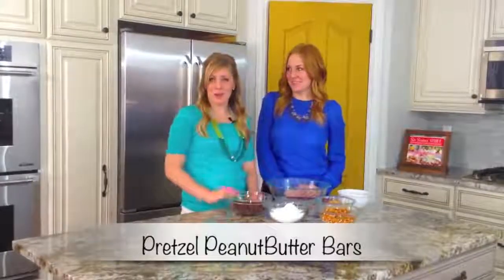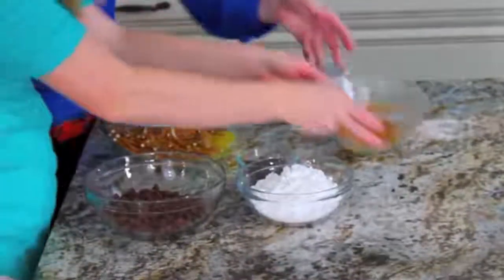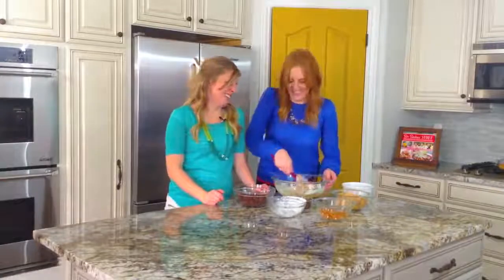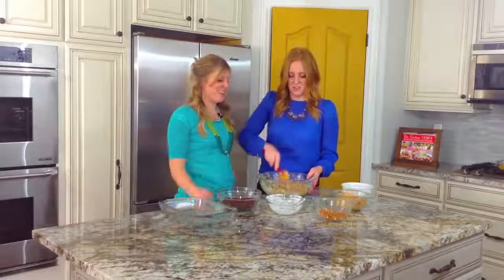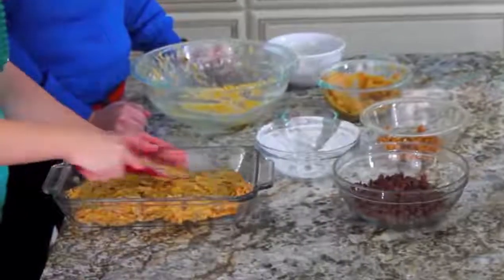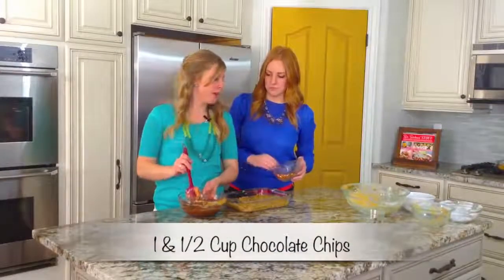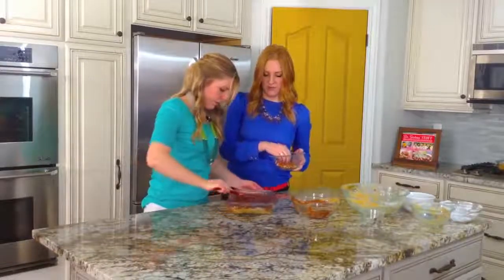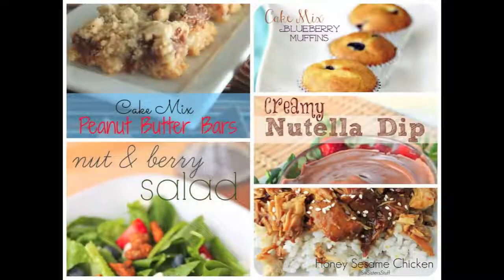No Bake Peanut Butter Pretzel Bars Dessert Cake Baking Pro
How to make a No Bake No Bake Peanut Butter Pretzel Bars  Dessert Cake.Recipe step by step.